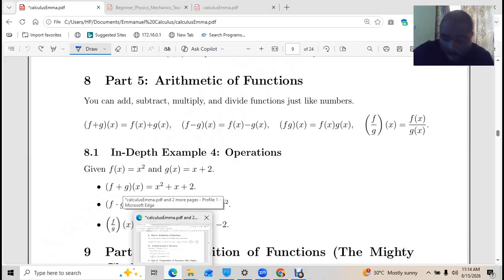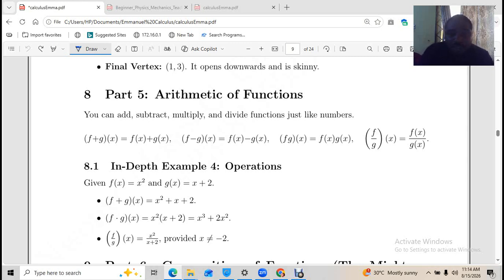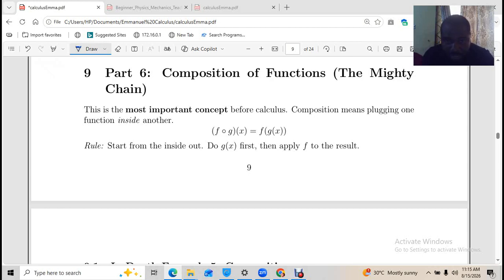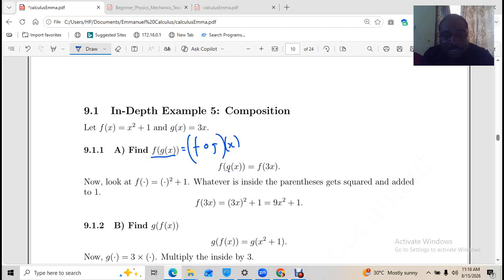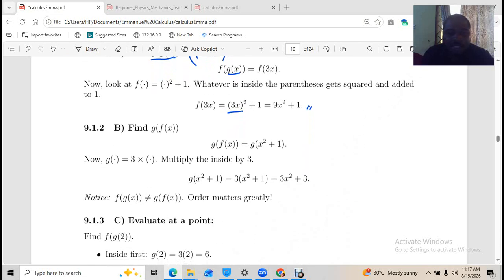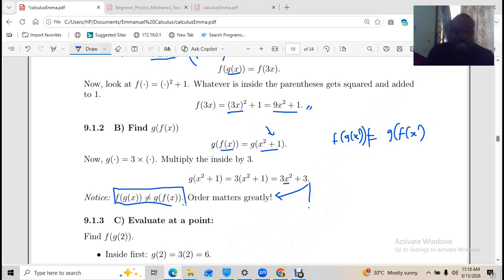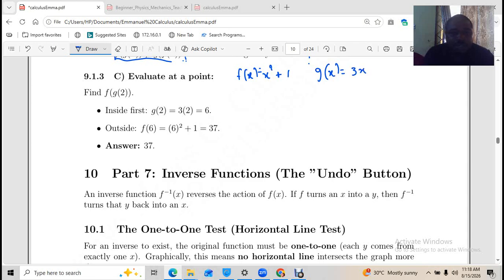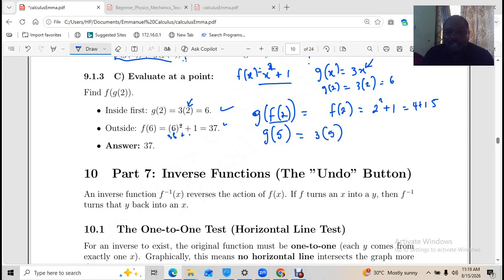Calculus function of the function. Private lecture